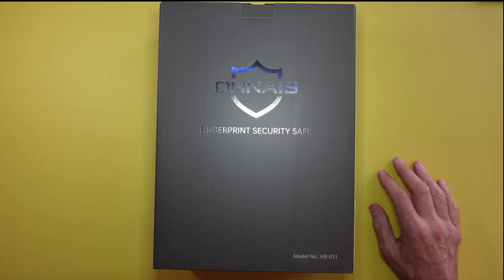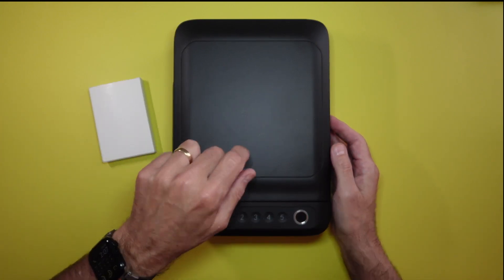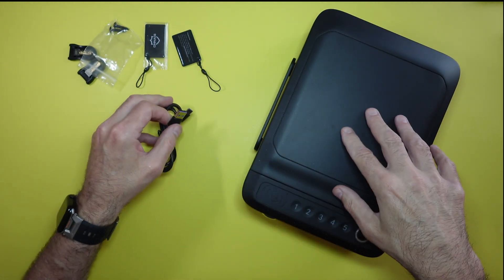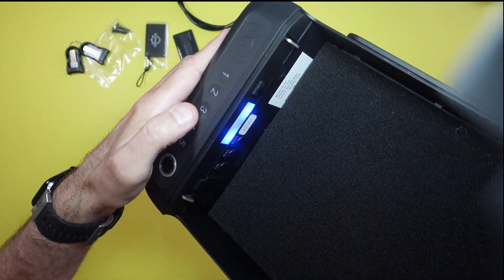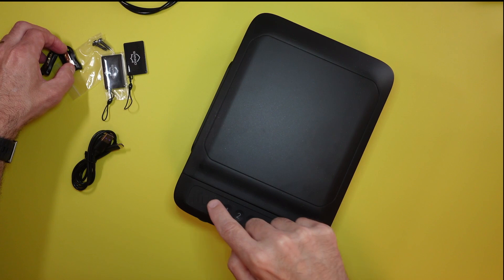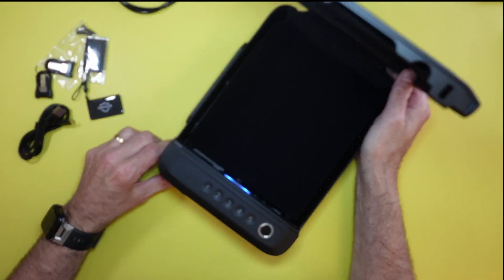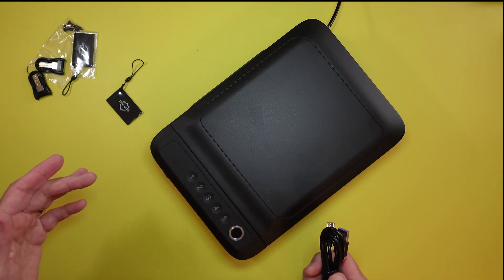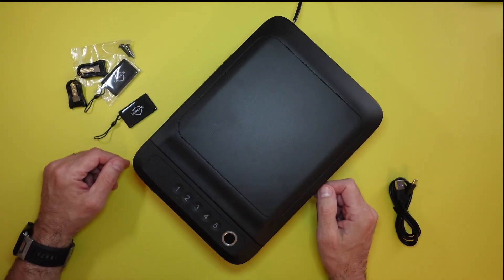ONNAIS SE Portable Gun Safe Biometric Gun Safe Review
ONNAIS SE Portable Gun Safe SE Portable Gun Safe Biometric Gun Safe Review

Start 0:00
ONNAIS SE Portable Gun Safe Open Box 1:12
ONNAIS SE Portable Gun Safe What's included 2:11
ONNAIS SE Portable Gun Safe How to Program 6:11
ONNAIS SE Portable Gun Safe Final Thoughts 9:42